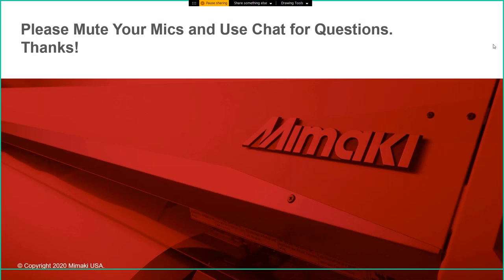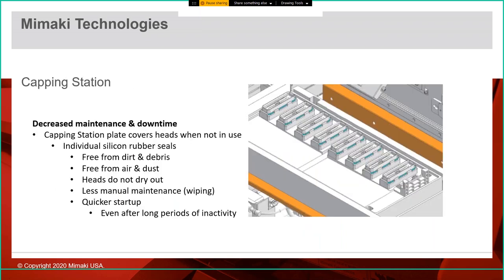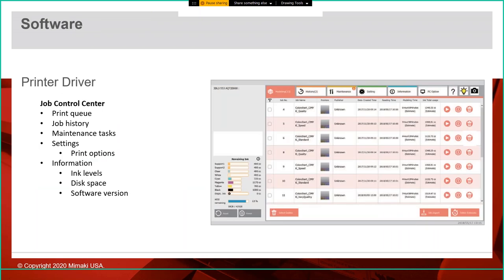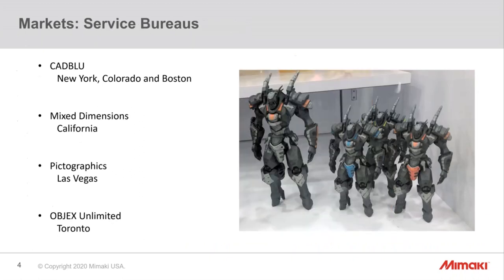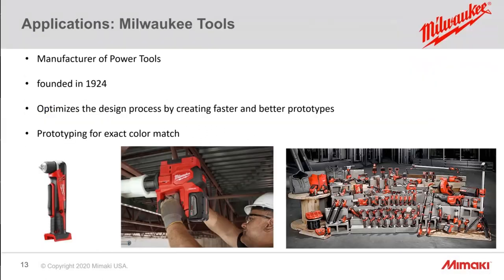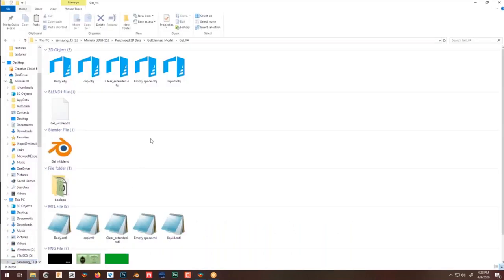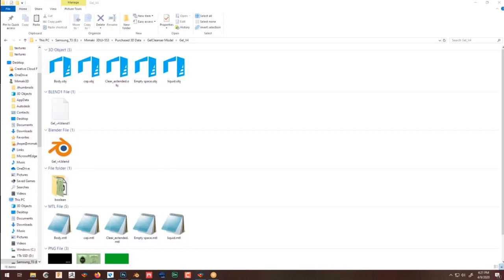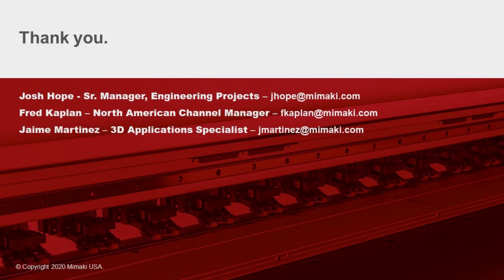Webinar: Mimaki 3DUJ-553 full color 3D printer overview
Increase your 3D expertise with the 3DUJ-553 today and learn a little about our other 3D family of products; 3DFF-222 and NEW 3DGD-1800!
     – Introducing the new 3DGD-1800 printer for creating large-scale dimensional displays and applications
      – Mimaki 3DGD-1800, 3DUJ-553 and 3DFF-222 printer specifications and capabilities
      – 3D market opportunities
      – 3D applications
      – 3DLink software demo too

Speakers:
      • Josh Hope - Sr. Manager, Engineering Projects
      • Fred Kaplan – North American Channel Manager
      • Jaime Martinez – 3D Applications Specialist